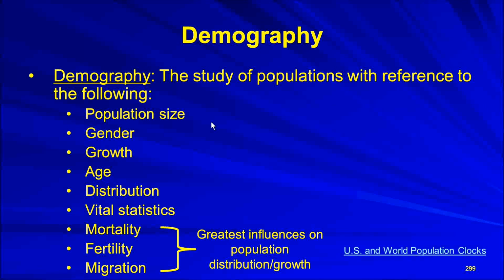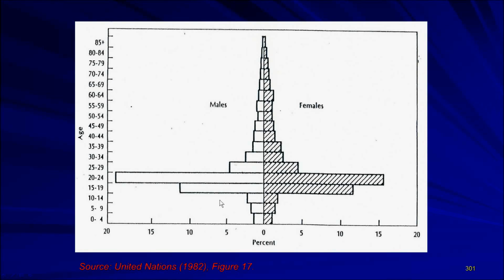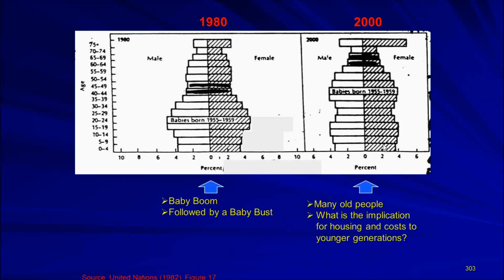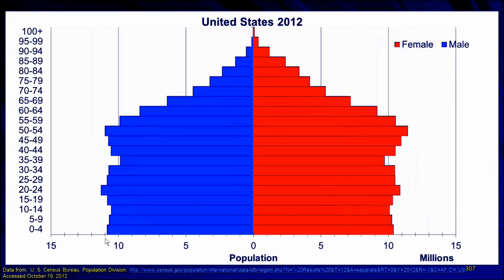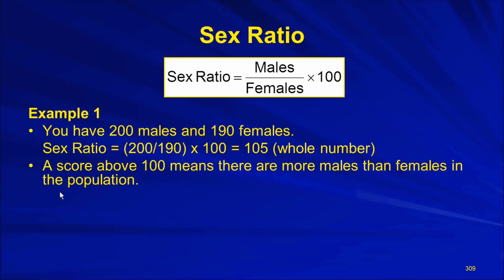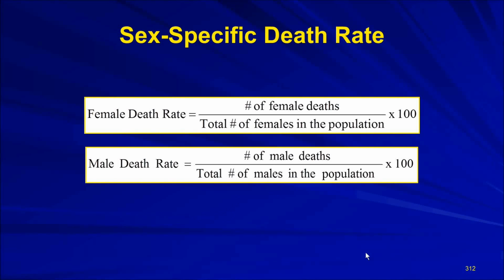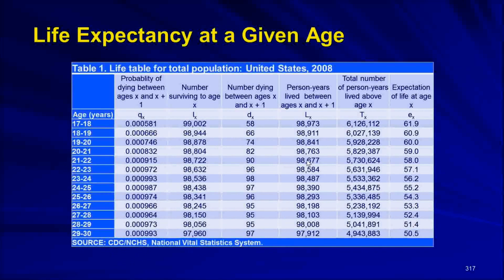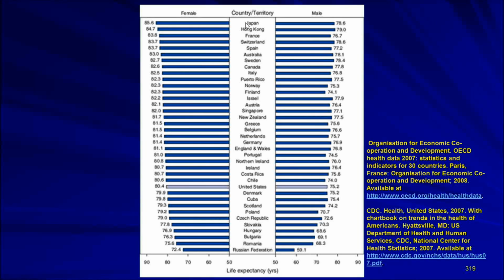HK 56700 10/03/2013 Demography